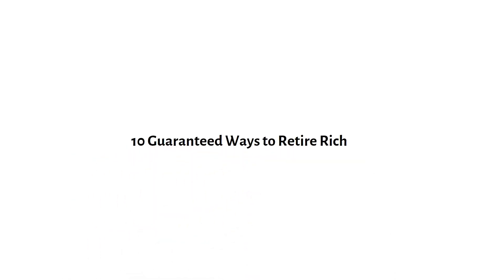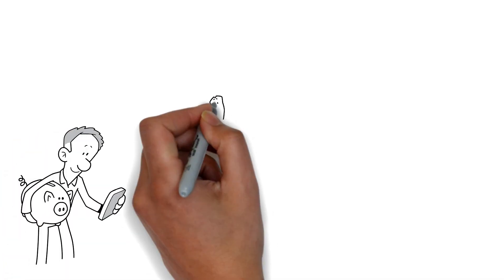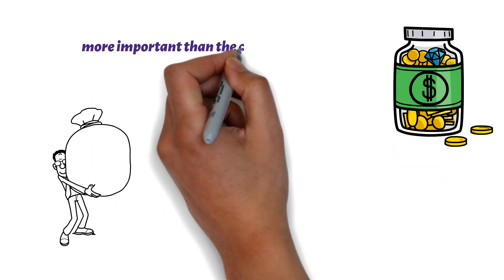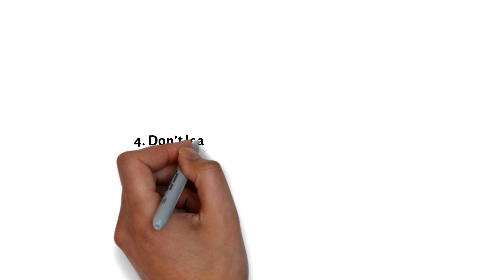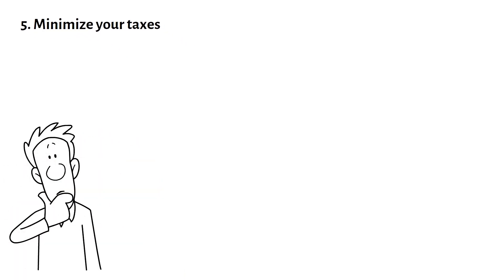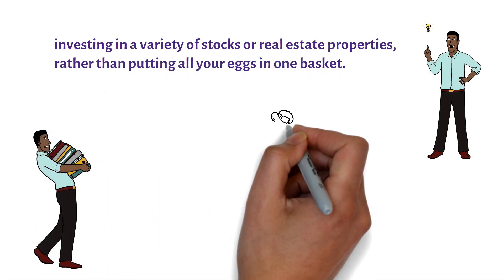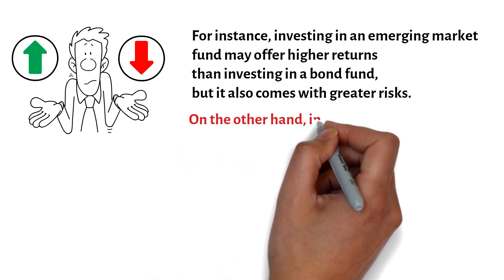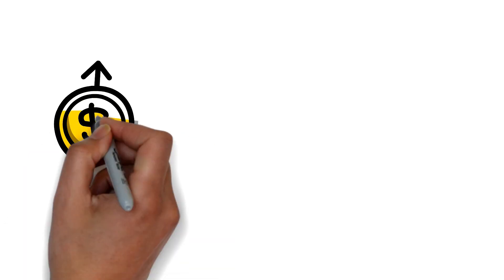How To Retire Rich, 8 Guaranteed Ways To Retiring Wealthy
How To Retire Rich. 8 Guaranteed Ways To Retire Wealthy. Are you ready to take charge of your financial future and retire in luxury? Look no further! In this video, we unveil the top 8 guaranteed ways to retire wealthy. Join us as we share expert insights, practical tips, and proven strategies to help you achieve financial independence and secure a prosperous retirement.

Discover the secrets to building substantial wealth and creating a solid financial foundation. From effective budgeting techniques and debt management strategies to exploring lucrative investment opportunities, we leave no stone unturned in our quest to help you retire rich.